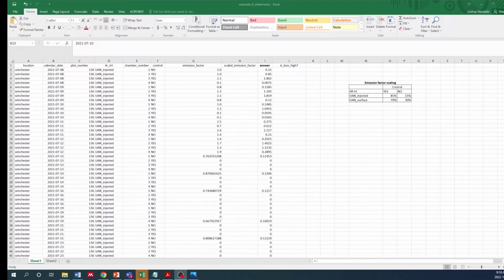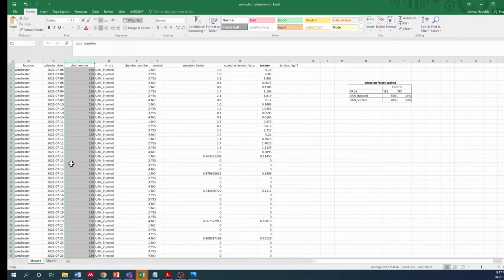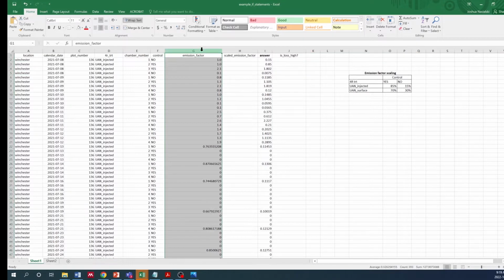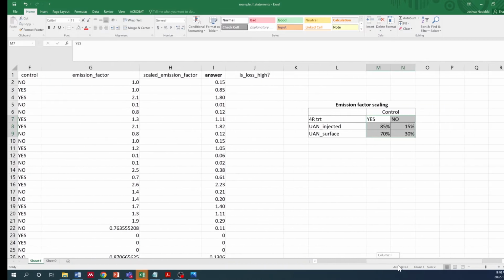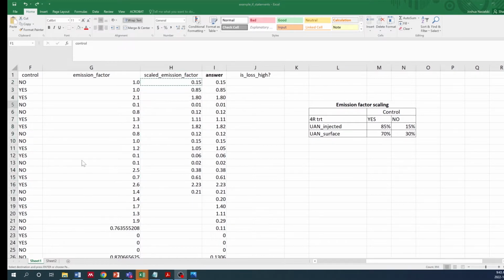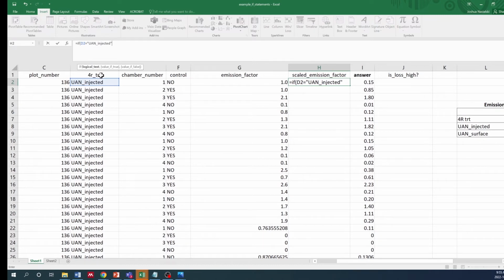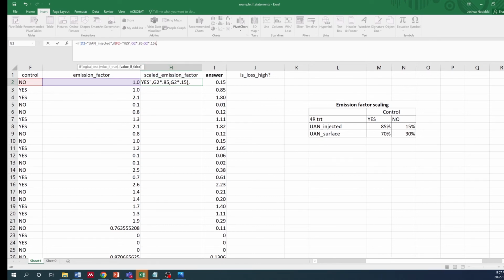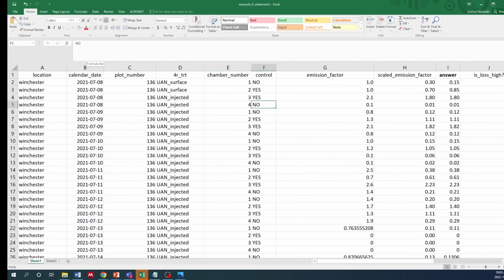Microsoft Excel for science: IF and nested IF statments